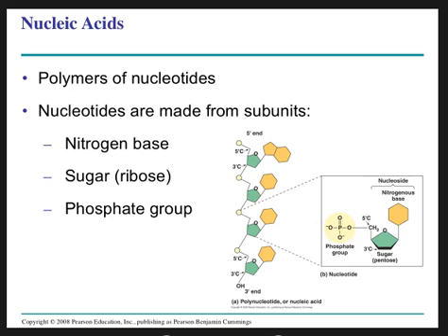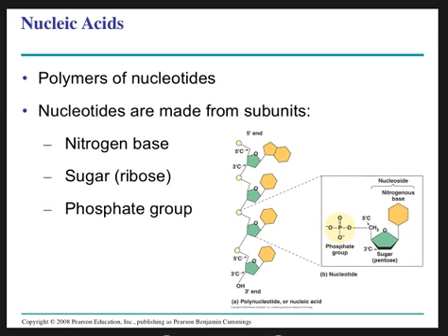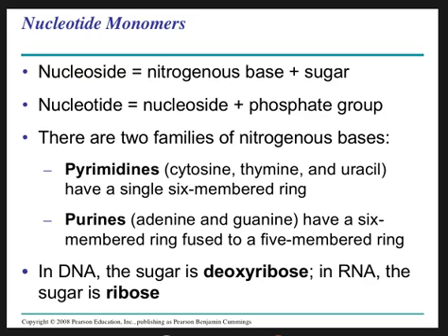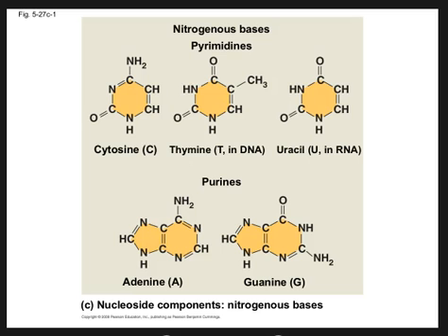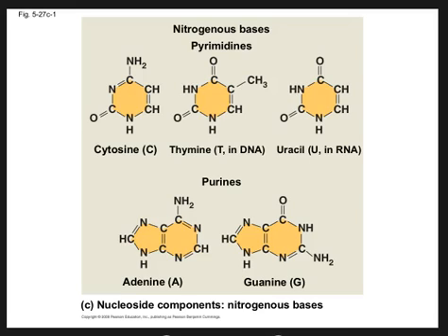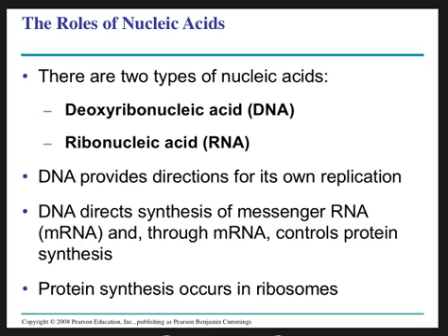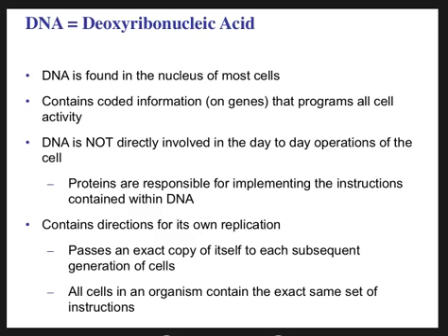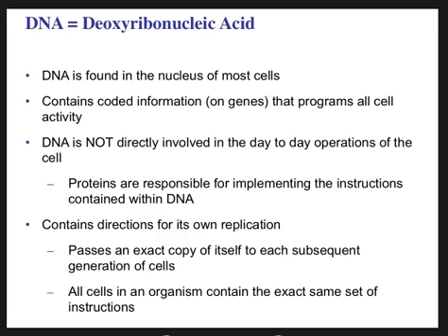5 7 Nucleic Acids, DNA 7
Nucleic Acids, DNA  (ch5 - 7/8)